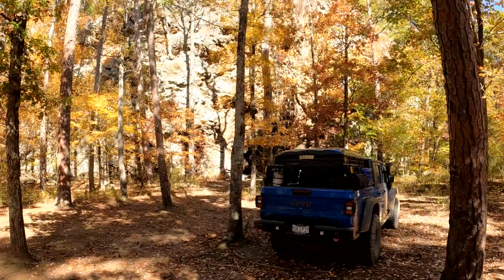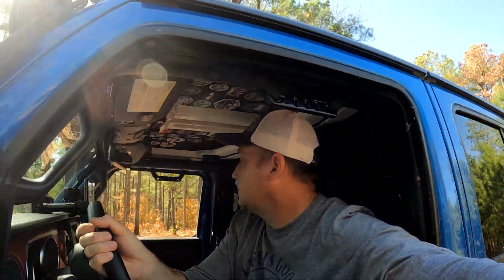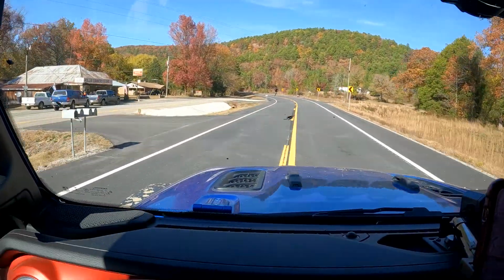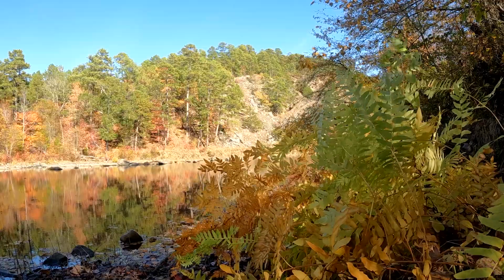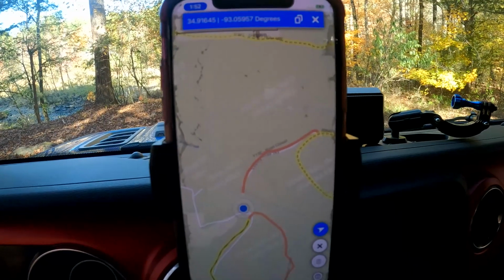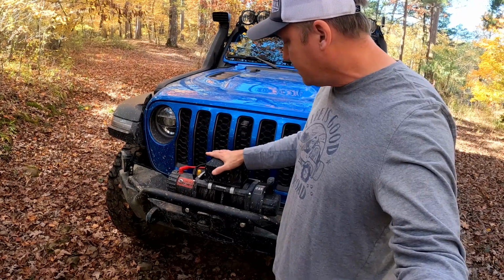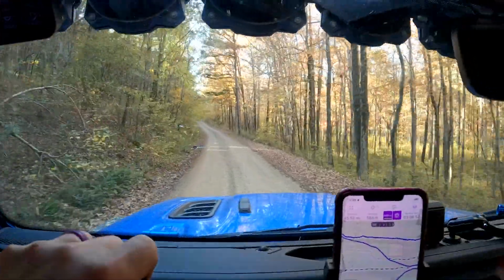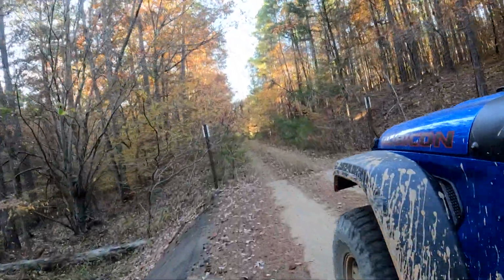Amazing Color Offroad in the Ouachita National Forest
I'm back in the Ouachita National Forest in Arkansas exploring new trails in search of epic campsites and amazing views. The fall colors were at peak making for some stunning views along the way.

Gladiator Build Items:
Storage Bag
Small Traction Boards

- Water Pump